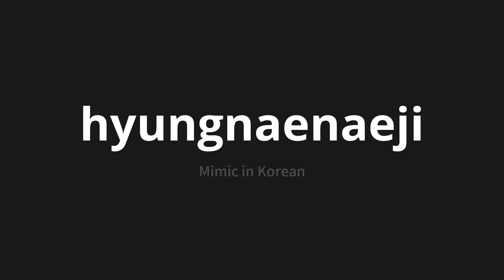How to pronounce hyungnaenaeji | 흉내내지 (Mimic in Korean)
Master the Pronunciation of 'hyungnaenaeji | 흉내내지' - which means : Mimic in Korean 📝 with @PronunciationKorean 🎓🗣️ - [Your Guide to Korean]

Learn to pronounce 'hyungnaenaeji' perfectly in Korean with our easy and engaging tutorial by @PronunciationKorean! 📖📽️ In this comprehensive video, we provide you with native speaker examples 🗣️👂 and phonetic breakdowns 🎵 to ensure you get the pronunciation just right.